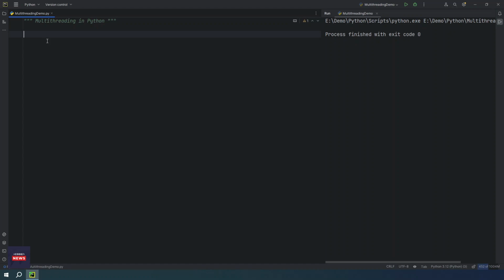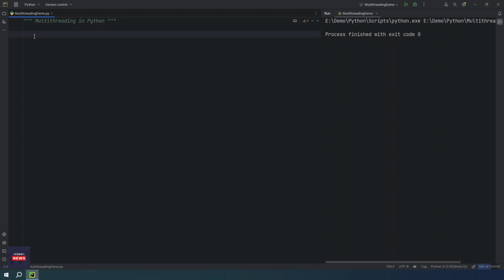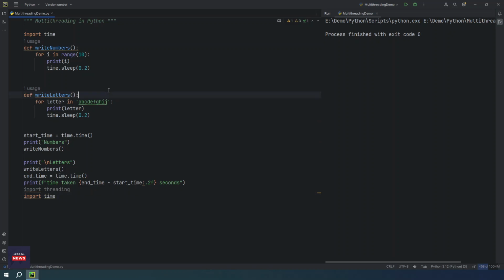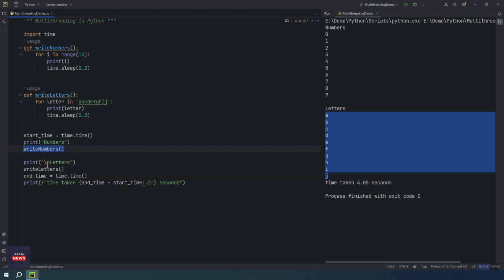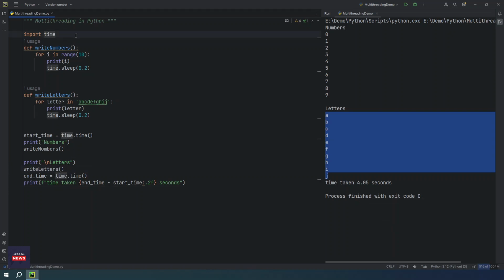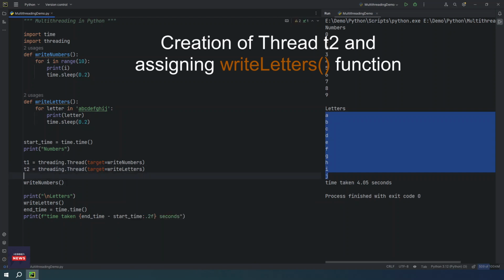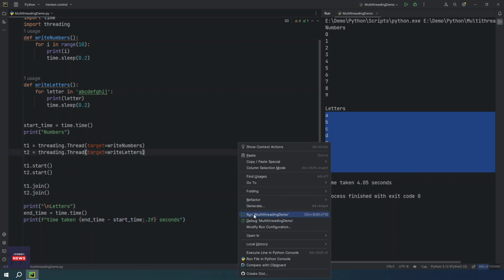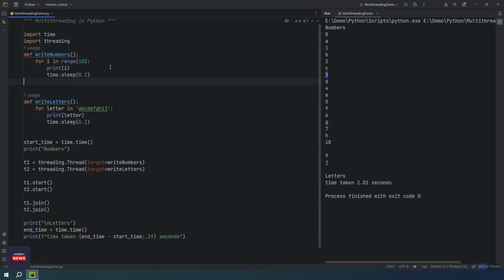Multithreading in Python | Thread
This code demonstrates how to use Python's threading module to run two tasks concurrently.